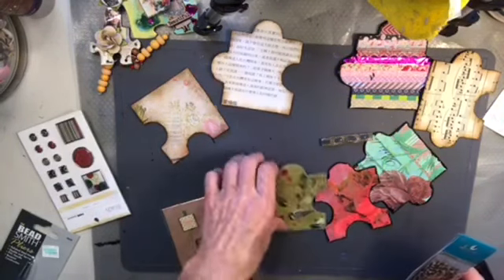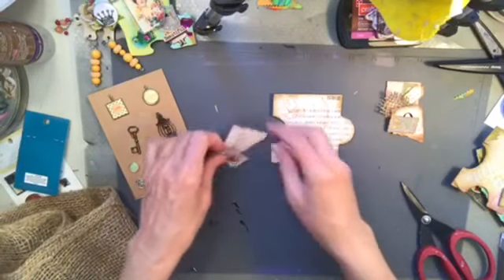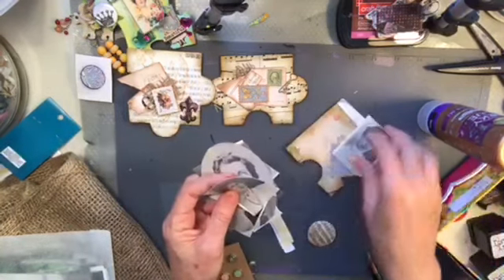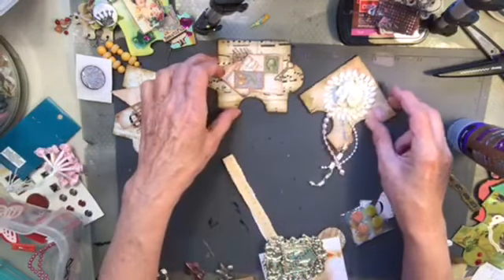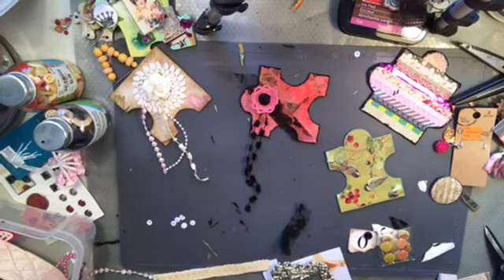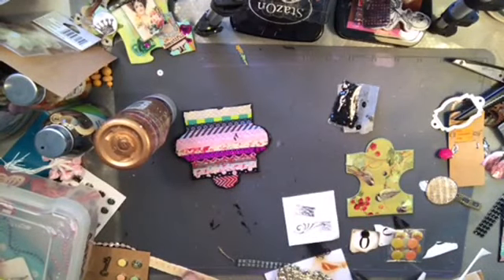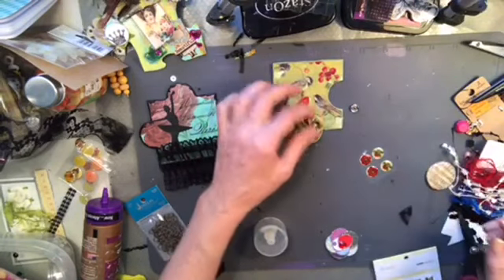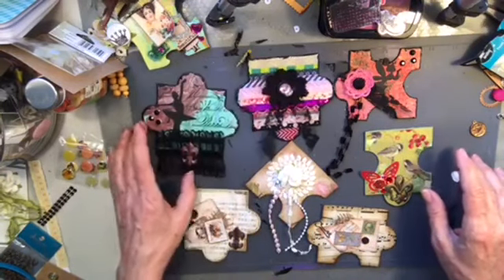Altered Puzzle Pieces - Part 2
Ok, check it out and have some fun decorating your pieces.  Get ready to swap as soon as we put up the thread.

For this swap just one Puzzle Piece with only Sheet of stickers or bling.  That's it.  That way it will be inexpensive to ship.

A thread will be available in the next week to sign up.  Hope to see you there!

I hope you enjoy playing with me at Let’s Make a Mess today.

Please come and join the Facebook group so that you can join in our swaps.

xoxoxox